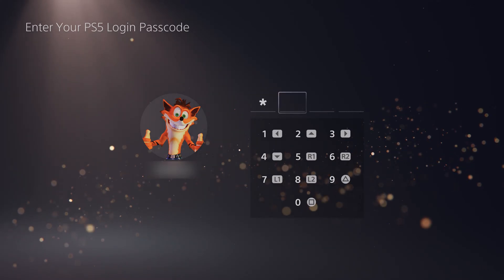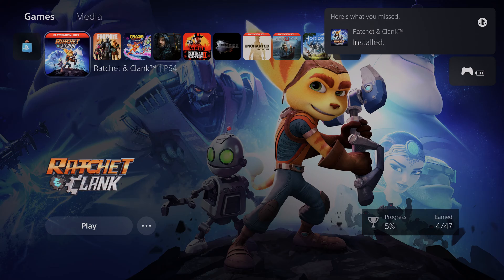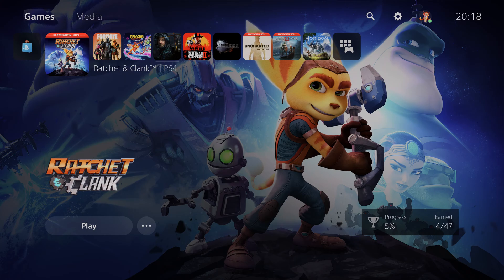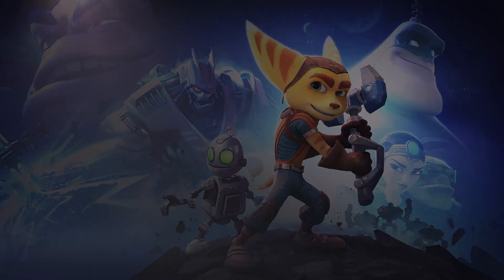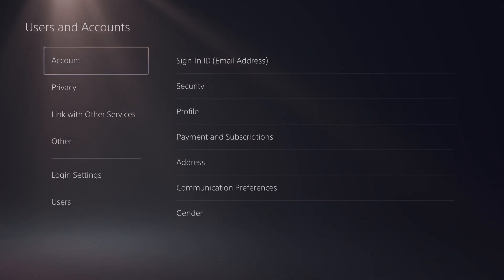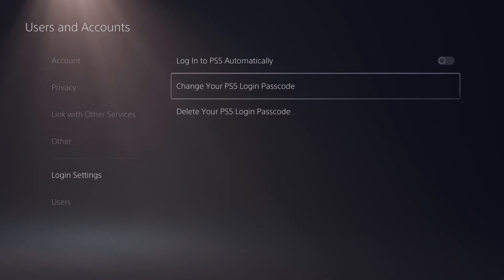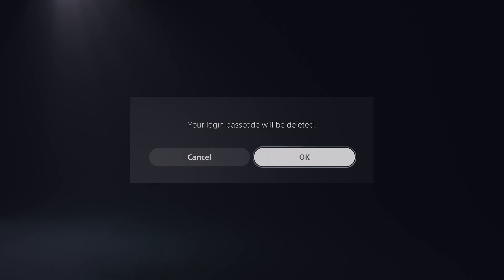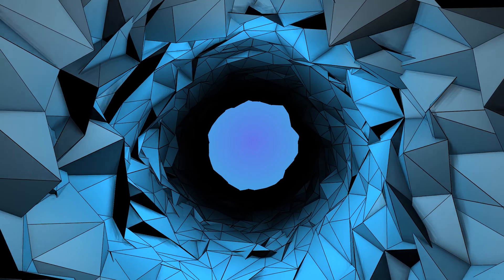Delete Login Pincode From Playstation 5 Account! Remove Pin Login PS5!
Hey, guys, my name is Scoby Tech and in today's video, I am going to be showing you how to remove a login Pincode from your PlayStation 5 account!

The PlayStation 5 (PS5) is a home video game console developed by Sony Interactive Entertainment. Announced in 2019 as the successor to the PlayStation 4, the PS5 was released on November 12, 2020, in Australia, Japan, New Zealand, North America, Singapore, and South Korea. Worldwide released followed a week later. The PlayStation 5 along with Microsoft's Xbox Series X and Series S consoles, released the same month, are part of the ninth generation of video game consoles.

The platform was launched in two variants: a base model with an Ultra HD Blu-ray–compatible optical disc drive, and a Digital Edition lacking this drive, serving as a lower-cost model for those who prefer to buy games through digital download.

The PlayStation 5's main hardware features include a solid-state drive customized for high-speed data streaming to enable significant improvements in storage performance, an AMD GPU capable of 4K resolution display at up to 120 frames per second, hardware-accelerated ray tracing for realistic lighting and reflections, and the Tempest Engine allowing for hardware-accelerated 3D audio effects. Other features include the DualSense controller with haptic feedback and backward compatibility with most PlayStation 4 and PlayStation VR games.

The lead architect of the PlayStation console line, Mark Cerny, implemented a two-year feedback cycle after the launch of the PlayStation 4. This entailed regularly visiting Sony's first-party developers at two-year intervals to find out what concerns they had with shortcomings in Sony's current hardware and how such hardware could be improved in console refreshes or for the next generation. This feedback was fed into the priorities for the console development team. In the development of the PlayStation 5, a key issue was the length of loading times for games.

0:00 Intro
0:16 Remove Pincode From Playstation 5 Account
1:07 Outro